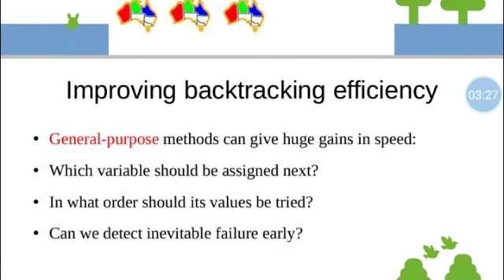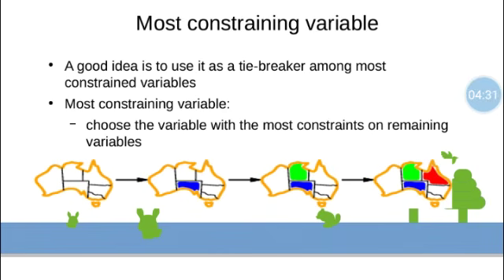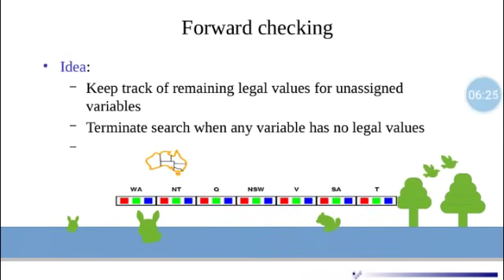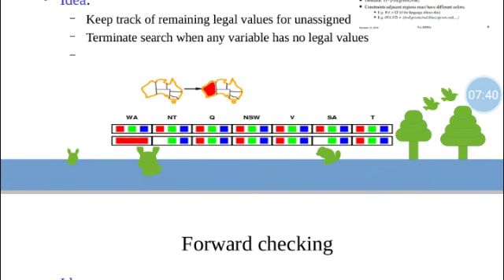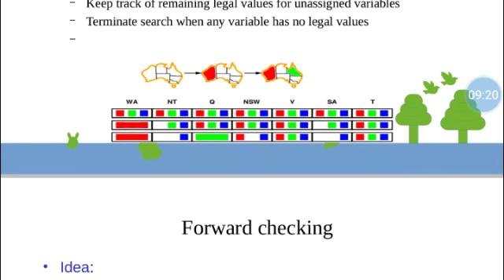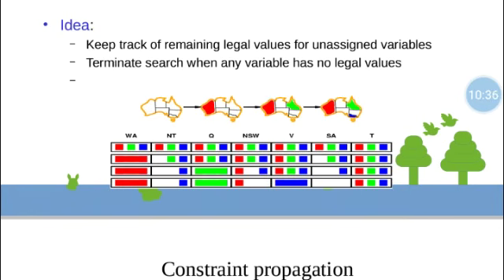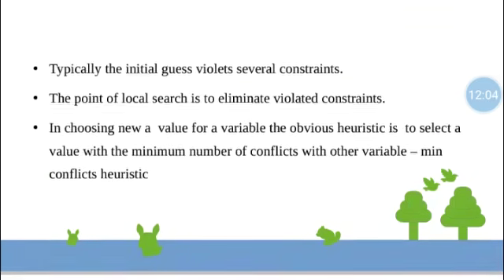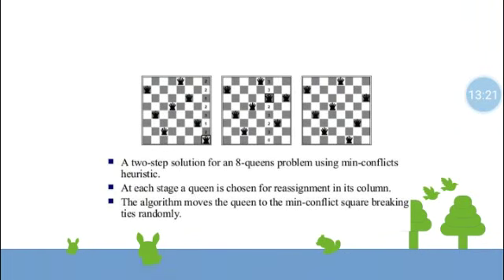Backtracking and Local Search for CSP